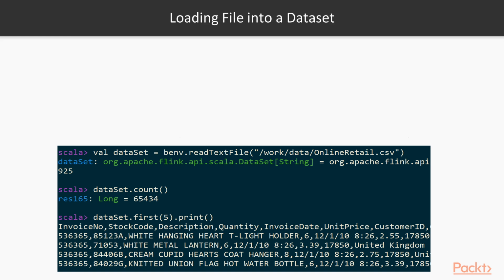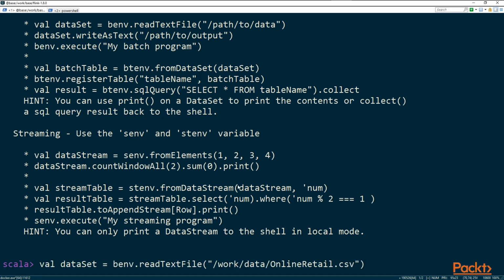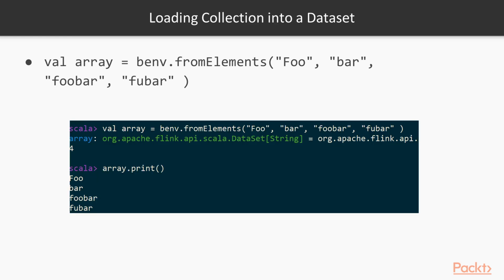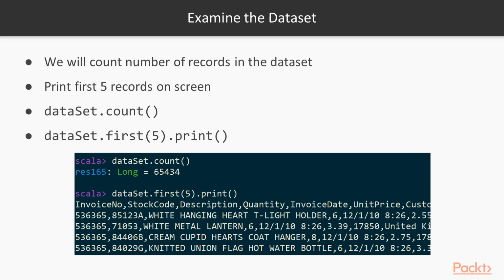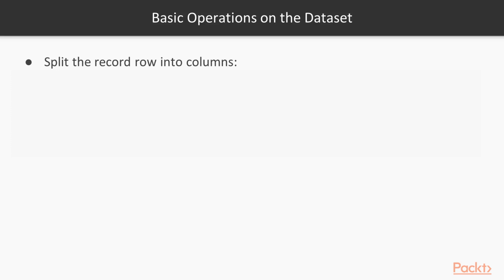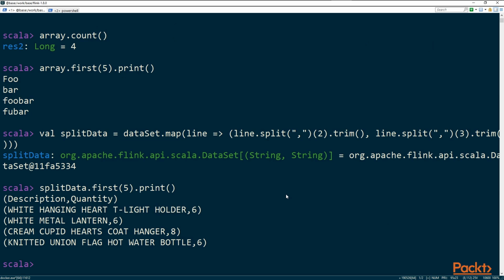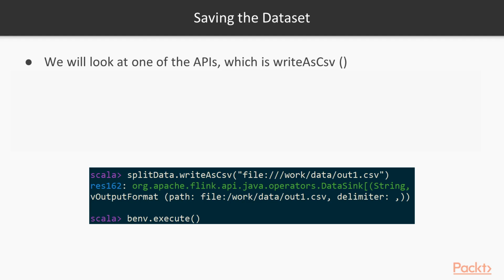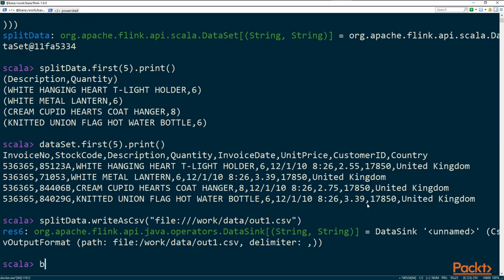Fundamentals of Apache Flink : Loading Data | packtpub.com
This video tutorial has been taken from Fundamentals of Apache Flink. You can learn more and buy the full video course